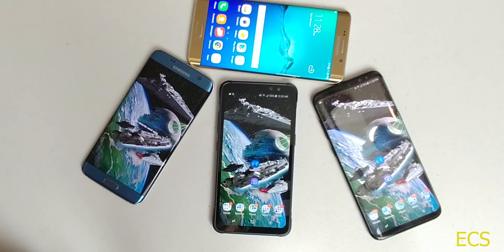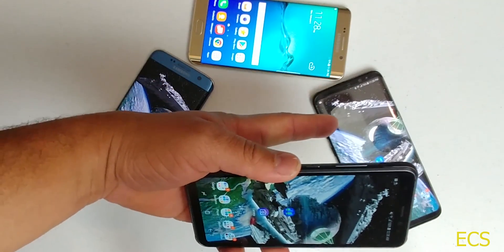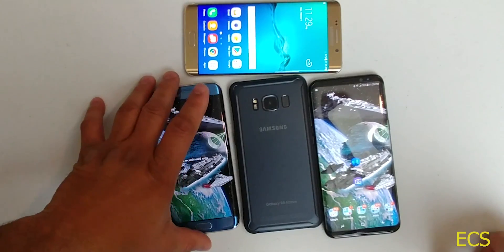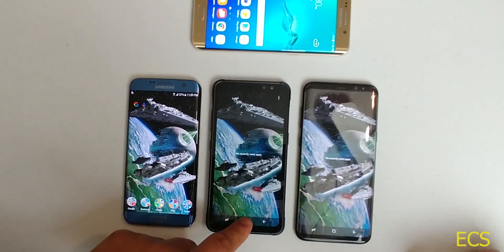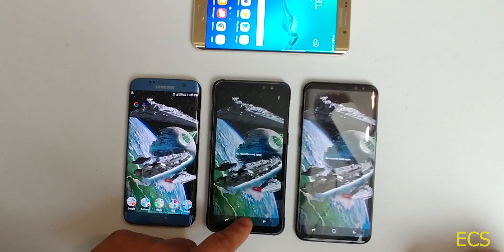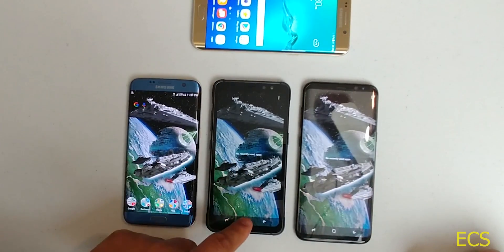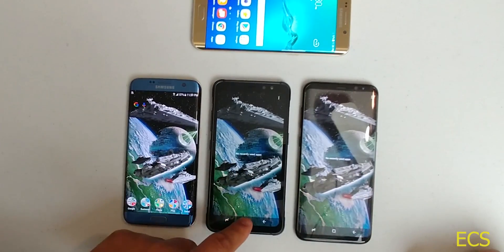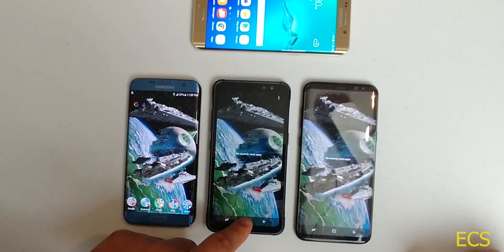UNRELEASED!! Galaxy S8 Active Vs Galaxy S8+ Vs Glaaxy S7 Speed Test 2018 | Who Will Win??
UNRELEASED VIDEO
Both devices is on Android 8.0 now